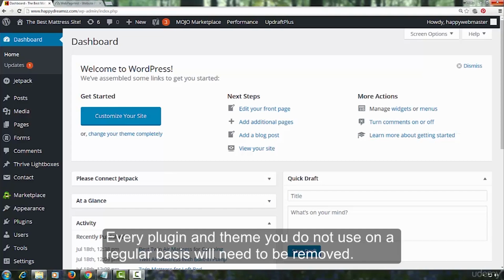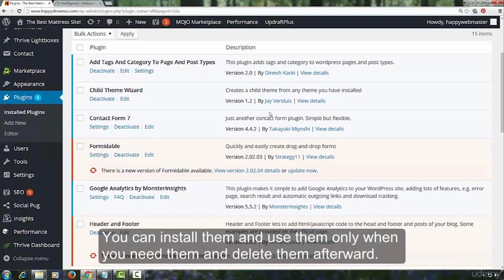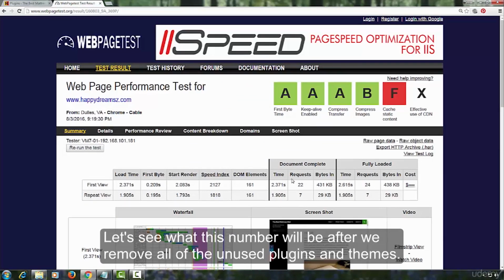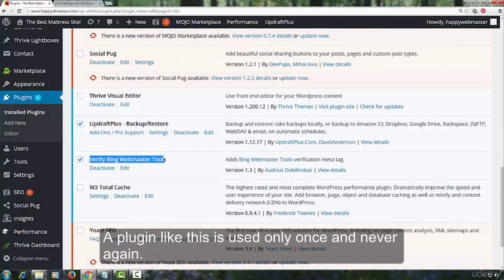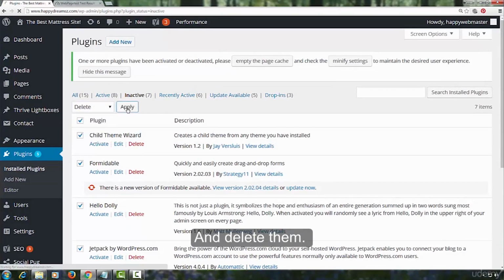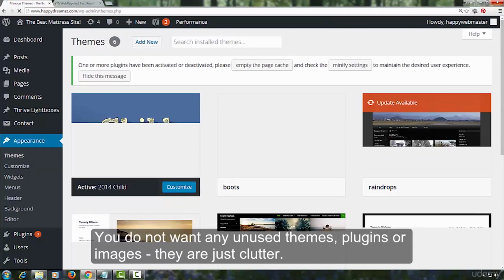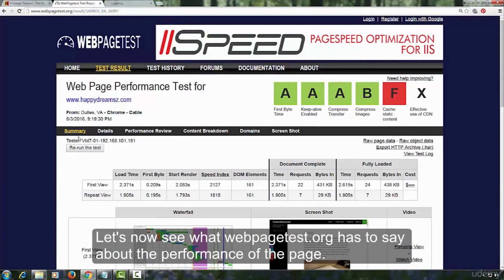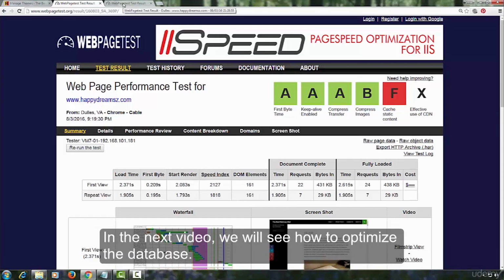Amazon Affiliate Marketing + SEO |084 Remove Unused Plugins And Themes